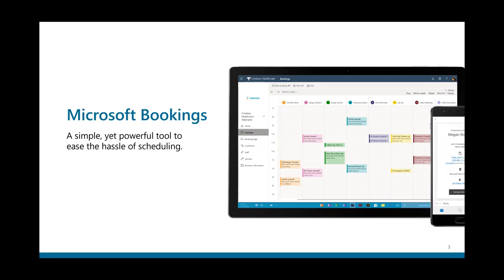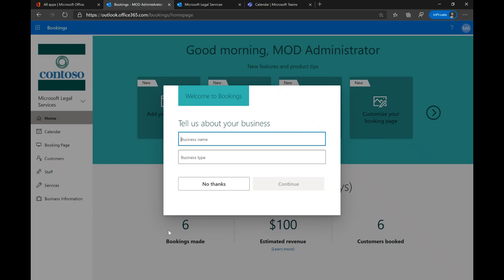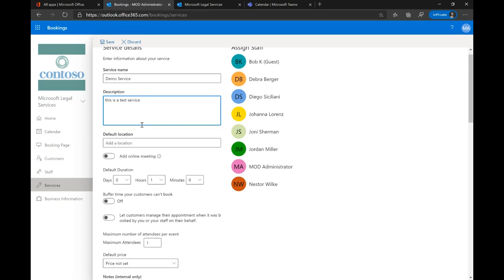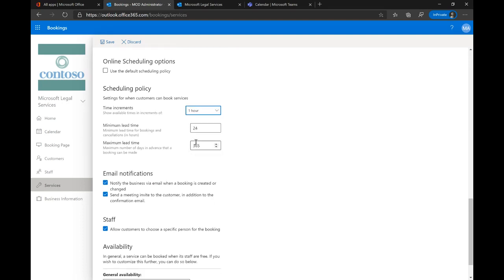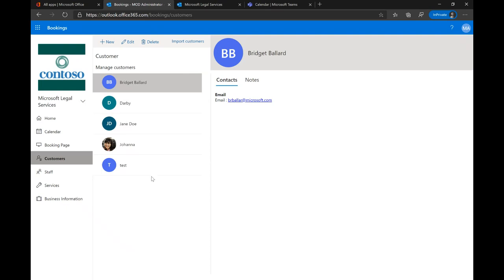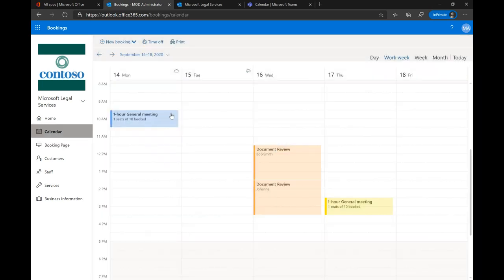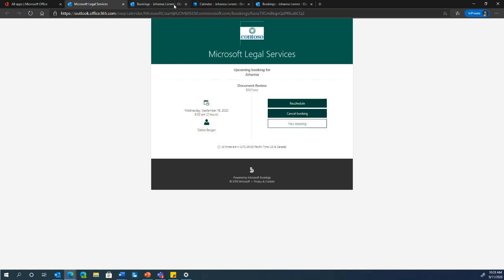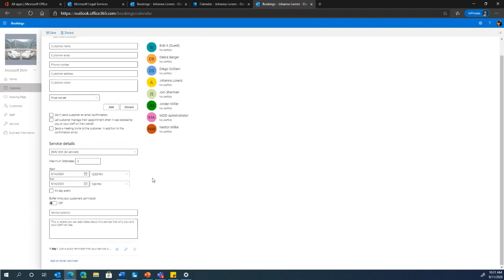Microsoft Bookings - All Things Teams in Govt (9/11/20 call)